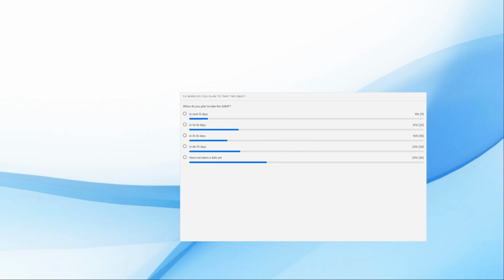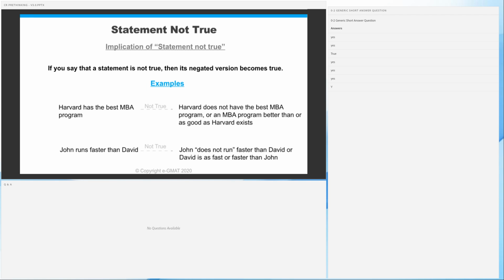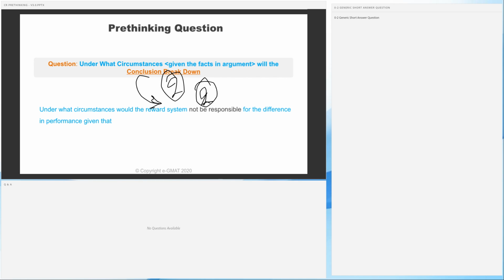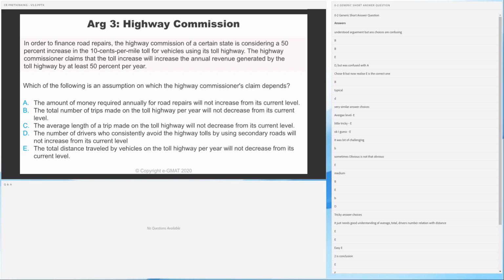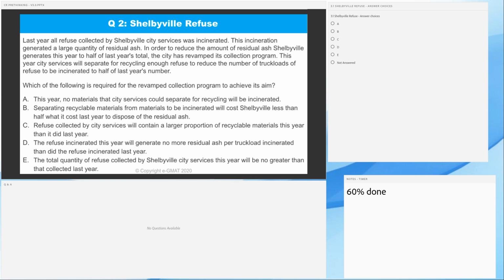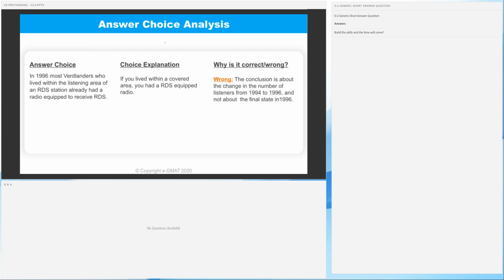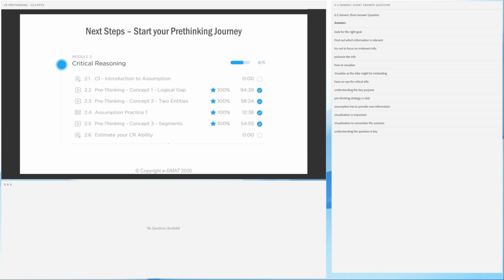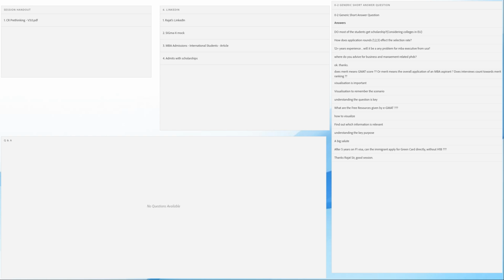99th Percentile Verbal: Unravel Assumptions using Visualization and Prethinking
In this Webinar, Rajat Sadana, founder and GMAT expert, will talk about key GMAT critical reasoning strategies to ace the GMAT CR section. We conduct Free Live webinar sessions every weekend.

In this webinar, you will learn:
🔗 Three characteristics of Correct Assumption and how it’ll help you attain 100% accuracy in CR.
🔗  Pre-Thinking: How it works and how it can enable you to answer even before you read the answer choices.
🔗 Negation test: Its application and how to use it to validate your assumptions.